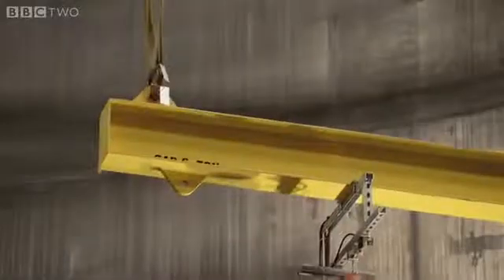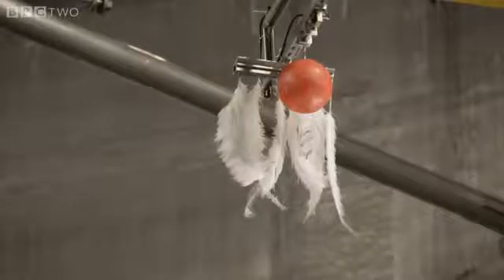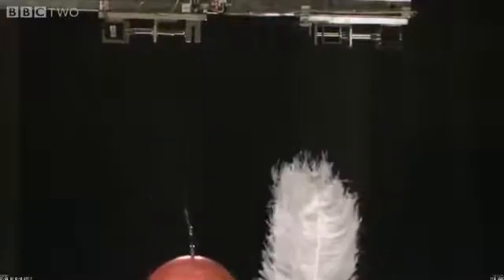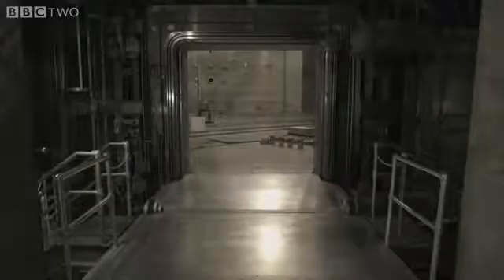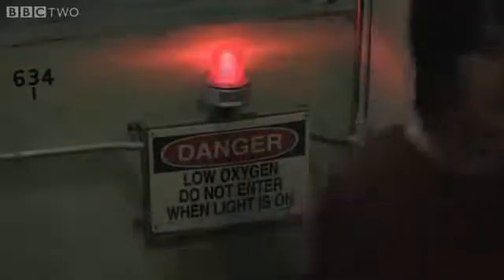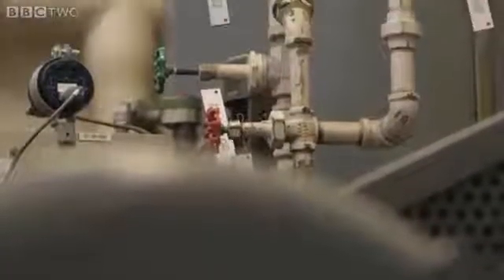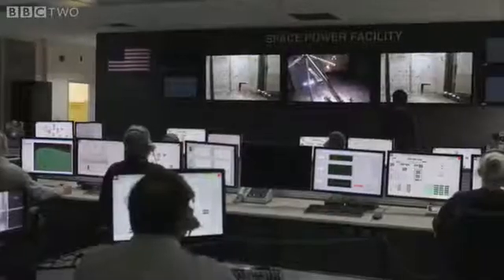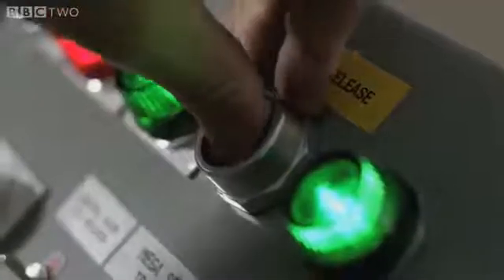Experimento - queda de corpos sem resistência do ar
Vídeo de Marcio Oliveira